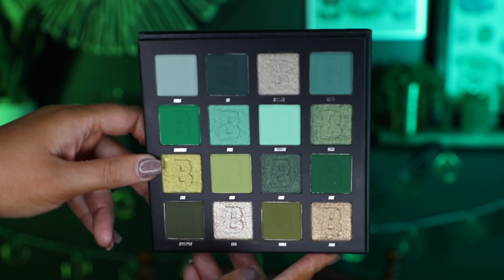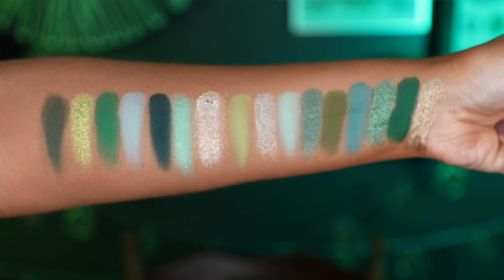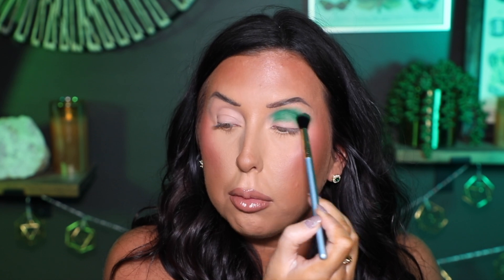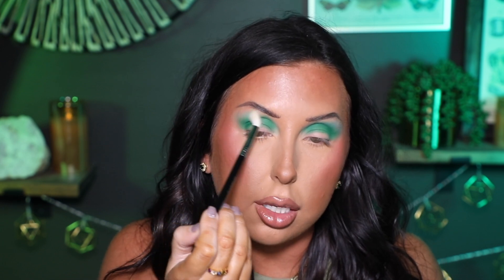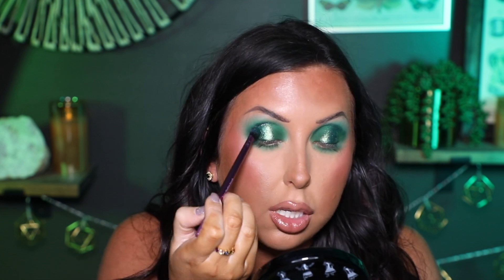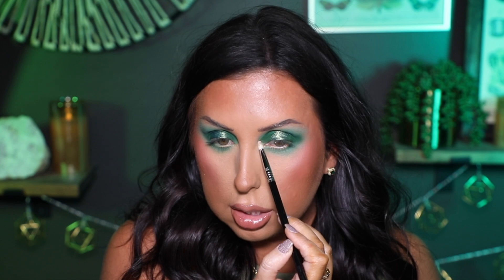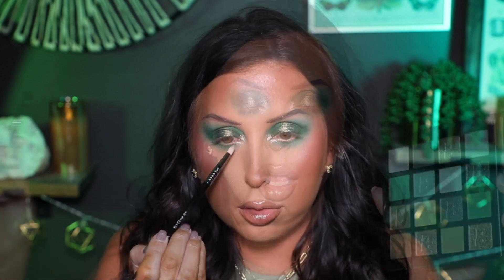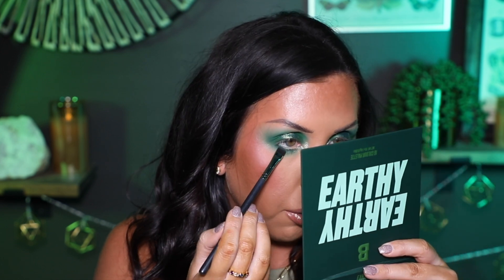FINALLY TESTING THE NEW EARTHY 16 COLOUR PALETTE | BY BEAUTY BAY SWATCHES & TUTORIAL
This has NO COST IMPACT on you. I like to provide links for those of you interested in the products I talk about. You don’t have to use my links but if you choose to, THANK YOU!

BY BEAUTY BAY EARTHY 16 COLOUR PALETTE @beautybay

ON ME:
TATCHA SILK CANVAS PRIMER